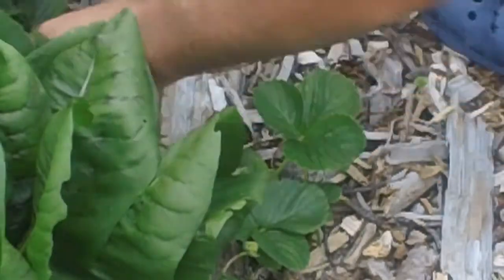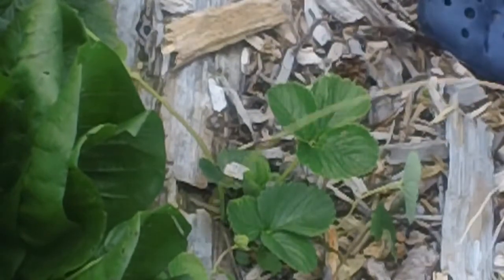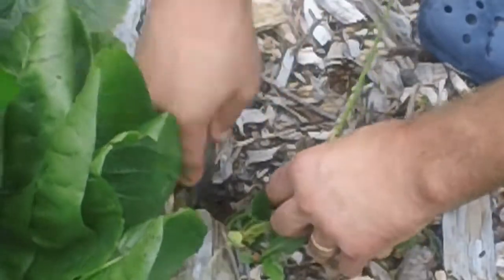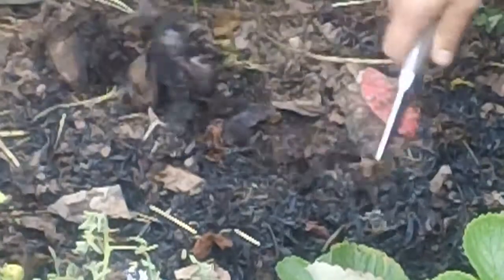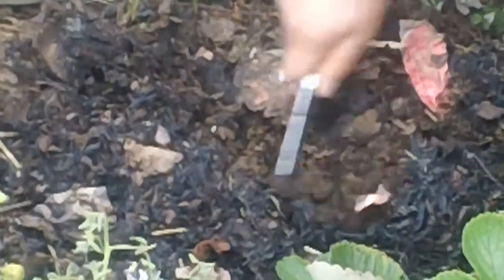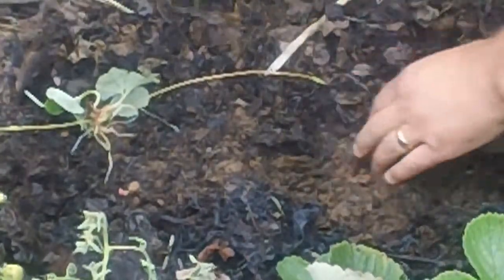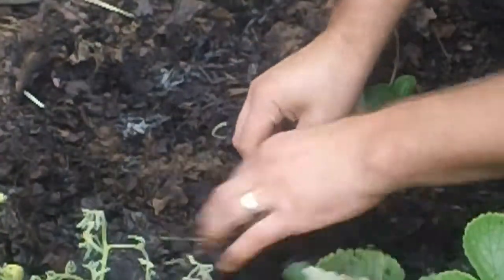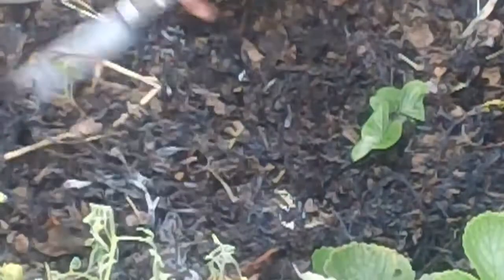More on Propagating Strawberries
In this video I show how to propagate strawberries by cutting the runners. This is a great, and free way to dramatically increase how many plants you have, and also a great way to share your runners with friends who may also want to grow their own strawberries.  You can also check out my podcast where I discuss how to grow healthy food in your backyard cheaply and easily. Special thanks to Audionautix for the music in this video ("pioneer").